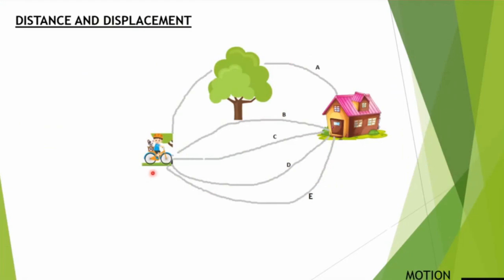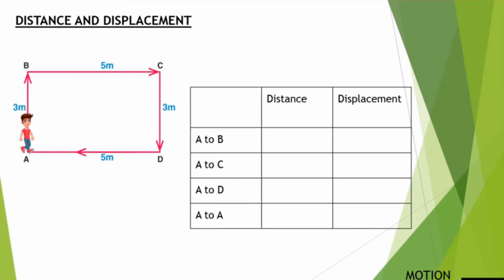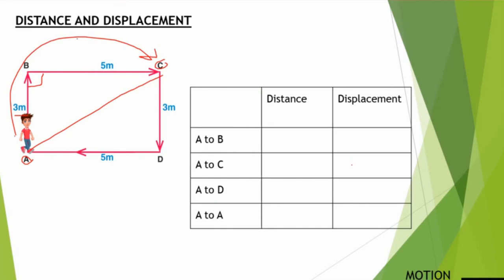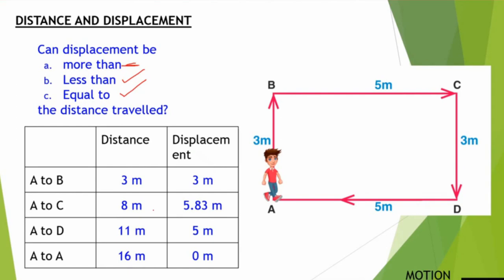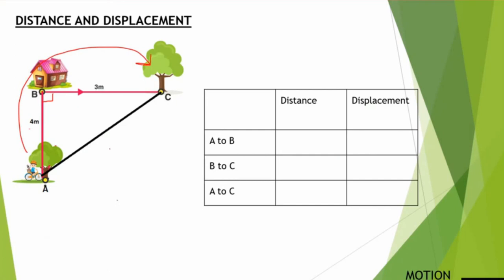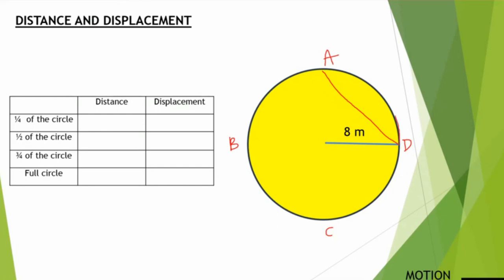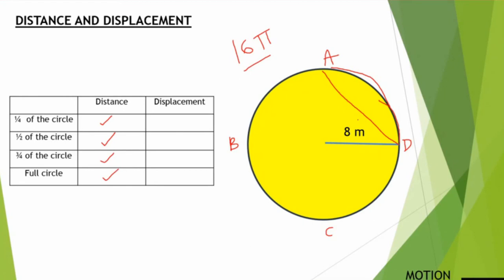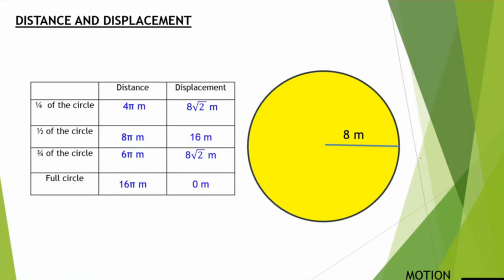IX EM:మీకు సులువుగా అర్ధం అయ్యే రీతిలో DISTANCE & DISPLACEMENT(CHAPTER-2 MOTION)(దూరం&స్థానభ్రంశము)